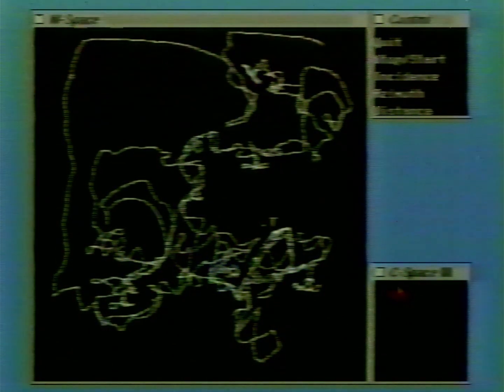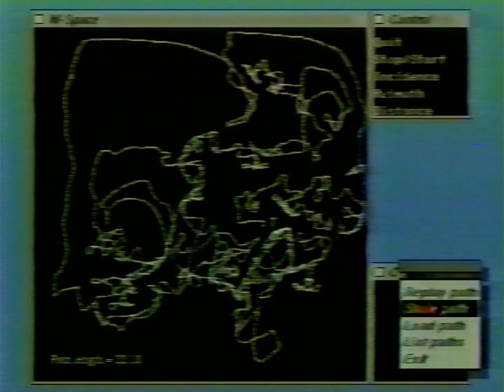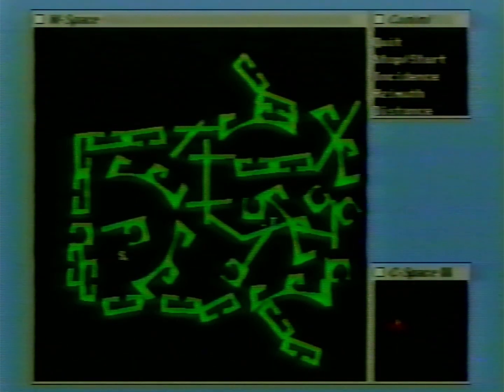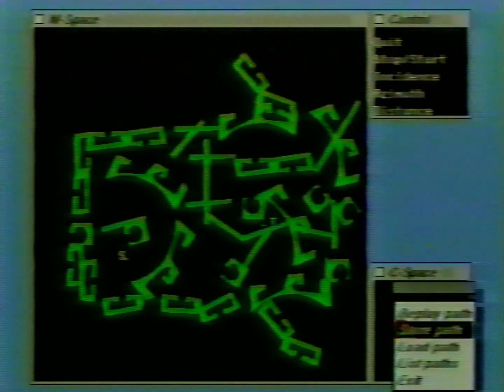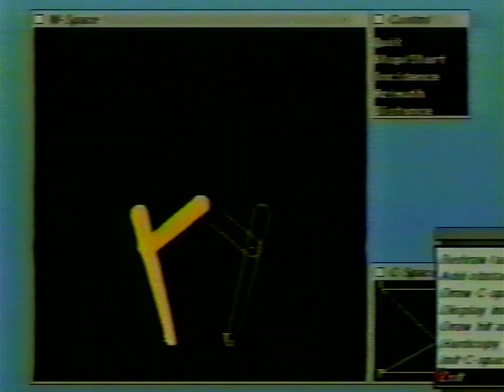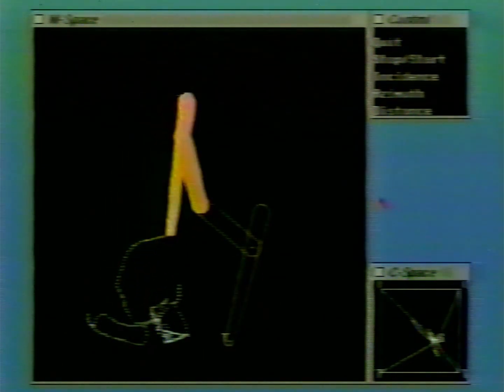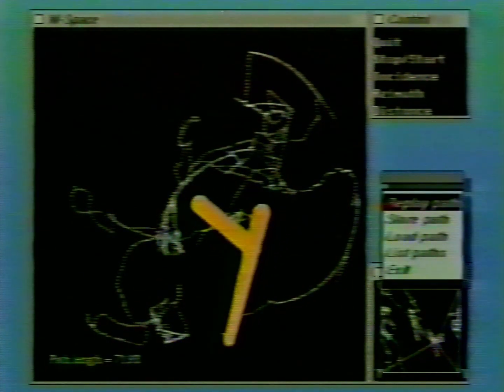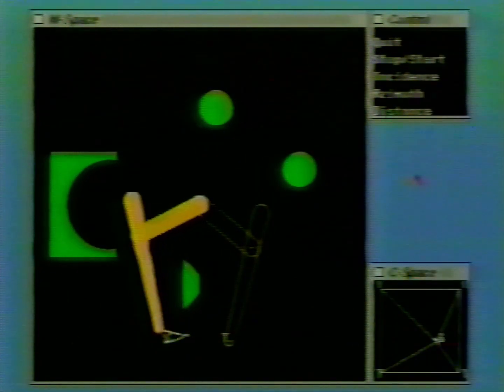Robot Motion with Uncertainty, V Lumelsky, Yale University August 1989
This video is a visual demonstration of items discussed in the following paper